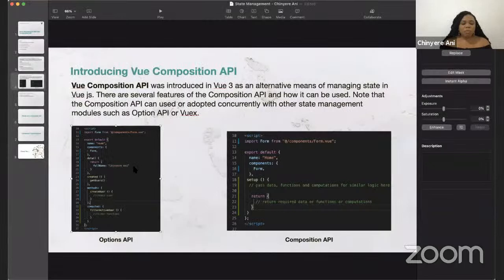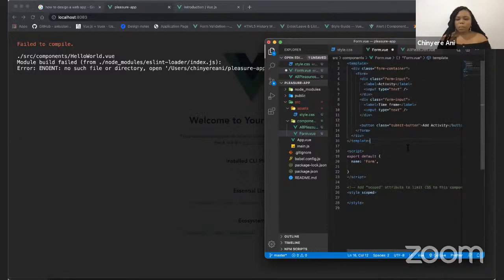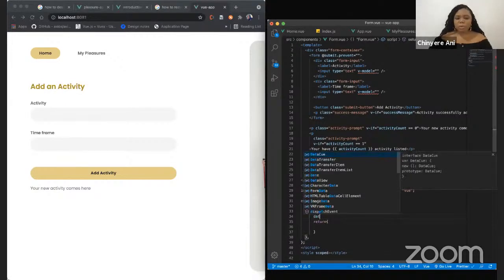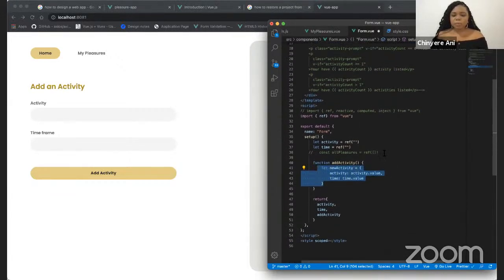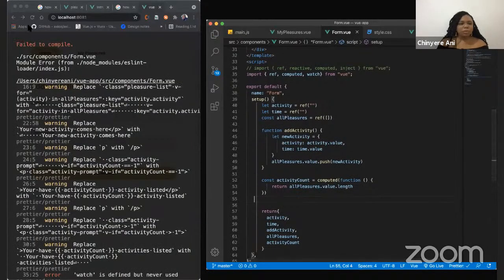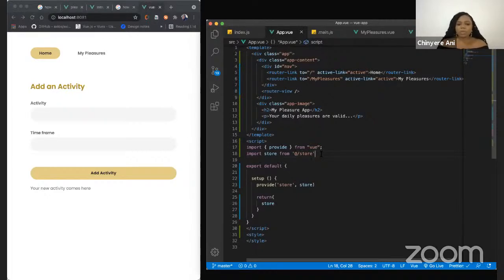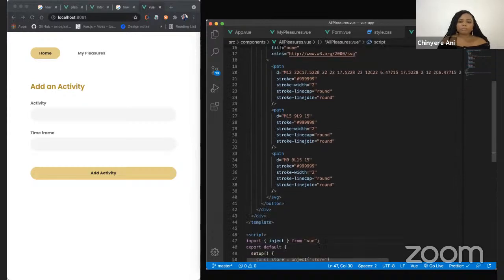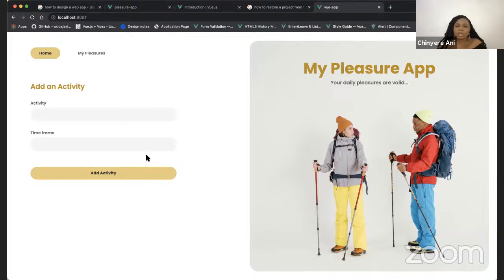VueJS Nigeria Meetup - Sept 2021